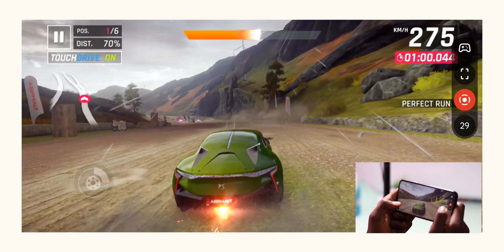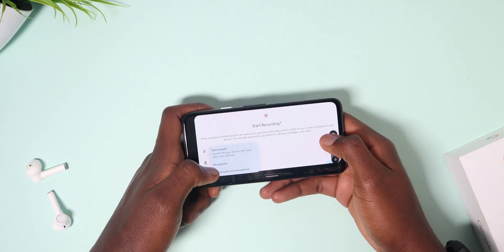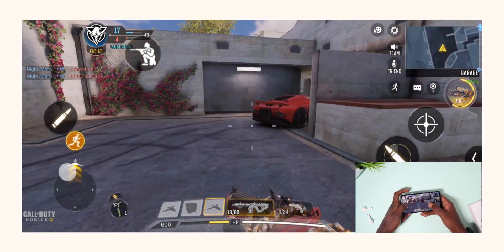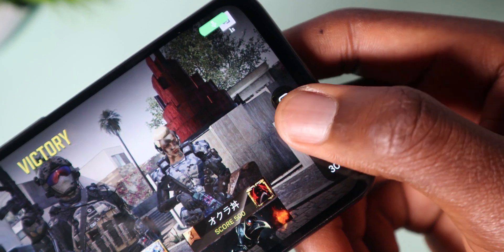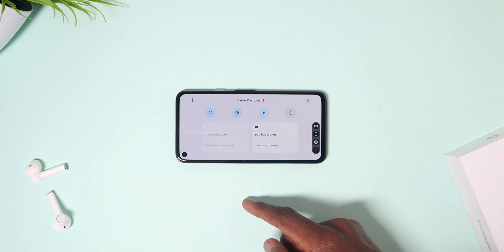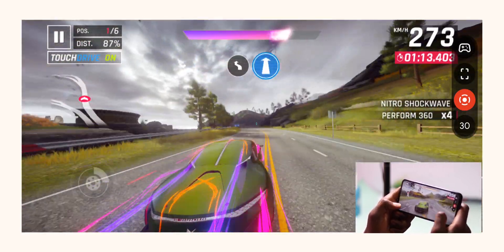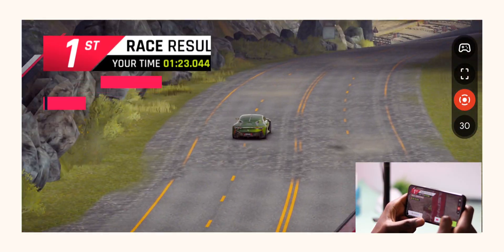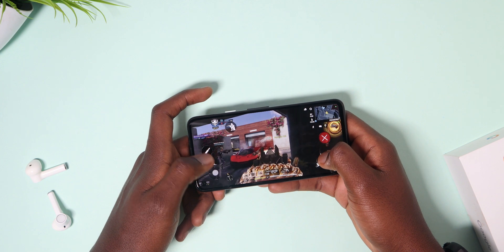Android 12 Finally Gets Gaming Mode! 🤯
Here is a quick video on Android12's Beta Gaming dashboard in action using the Google Pixel 4A.

Cheap Crisp Lens
Camera Rig

Music Used
On My Way by Ghostrifter Official